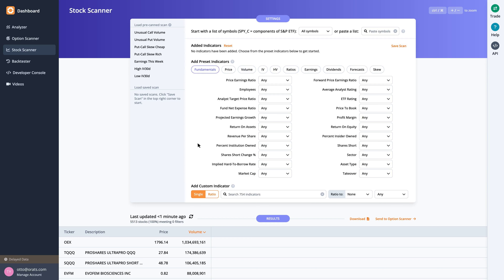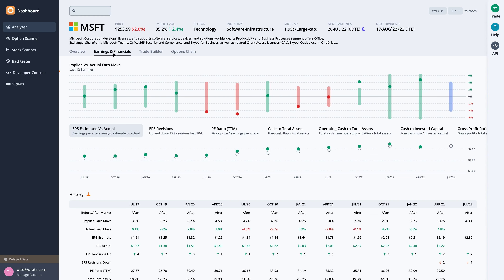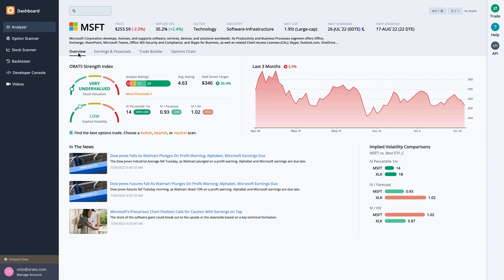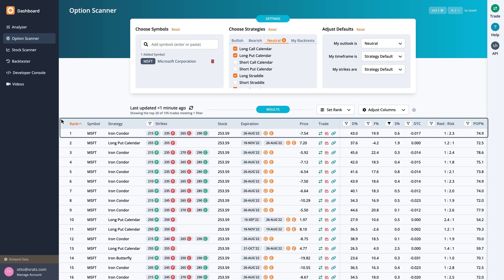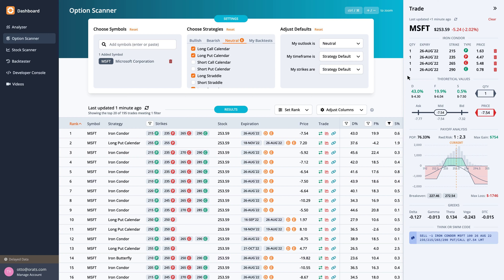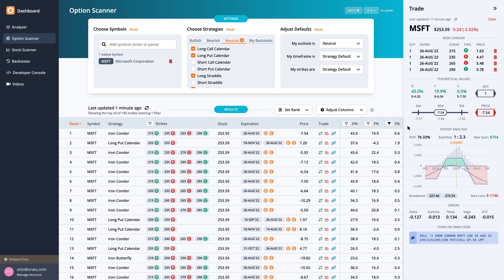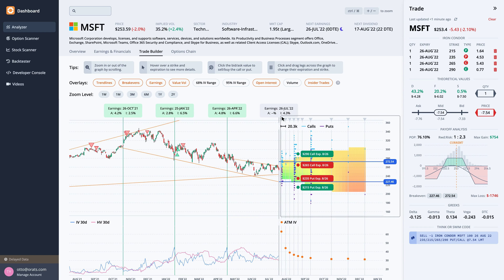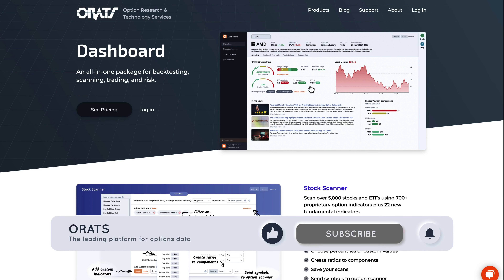Microsoft (MSFT) Earnings Report Tuesday, July 26th | ORATS Dashboard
Watch Otto as he runs through an earnings report for Microsoft (MSFT). Microsoft reports earnings after the close on Tuesday, July 26th.

The ORATS Dashboard is an all-in-one package for backtesting, scanning, trading, and risk. Harness the power of our deep data set in an online toolkit designed to help you research, implement, and assess your options strategies.

Option Scanner: Scan and rank thousands of option trades based on volatility metrics, delta cost, and other theoretical values.

Stock Scanner: Scan over 5,000 stocks and ETFs using 700+ proprietary option indicators plus 22 new fundamental indicators.

Trade Builder: Chart future expirations and strikes with overlays for earnings, trendlines, volatility, open interest, and more.

Earnings Analyzer: View and download historical earnings information and quarterly financial data for any stock.

Options Chain: View a redesigned options chain with adjustable columns plus a detailed graph of monthly implied volatility.

Backtester: Test your own ideas using our state-of-the-art backtesting engine with daily options data back to 2007.

Strength Index: Get analyst information, implied volatility readings, and matching strategies for thousands of stocks.

Seamless Integration: We designed the dashboard so that every backtest, scan, and trade is intelligently woven together.

The opinions and ideas presented herein are for informational and educational purposes only and should not be construed to represent trading or investment advice tailored to your investment objectives. You should not rely solely on any content herein and we strongly encourage you to discuss any trades or investments with your broker or investment adviser, prior to execution. None of the information contained herein constitutes a recommendation that any particular security, portfolio, transaction, or investment strategy is suitable for any specific person. Option trading and investing involves risk and is not suitable for all investors.